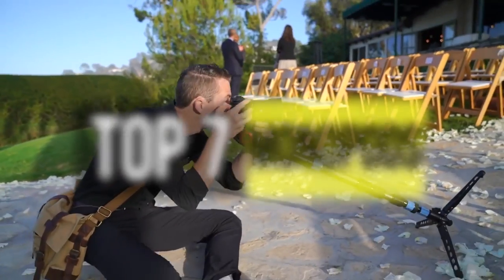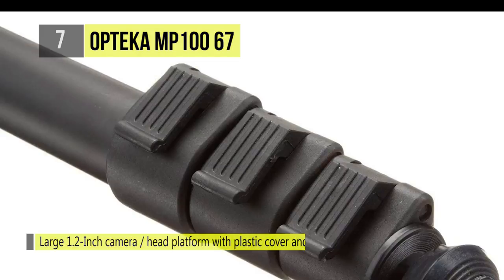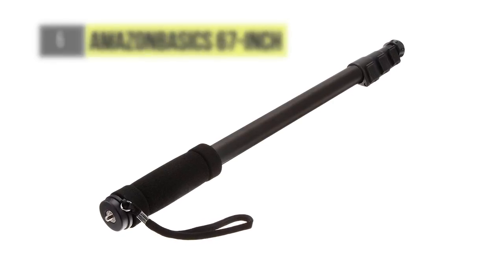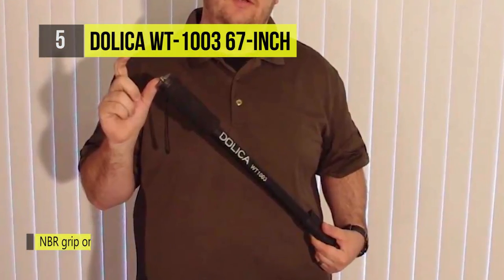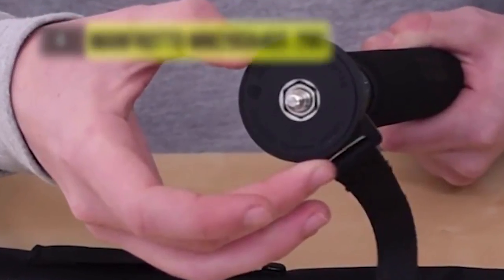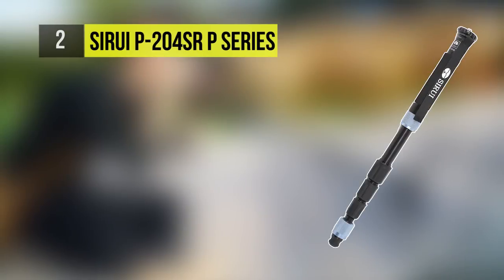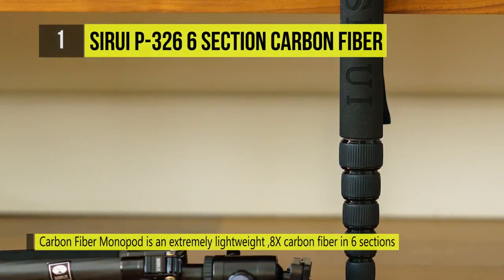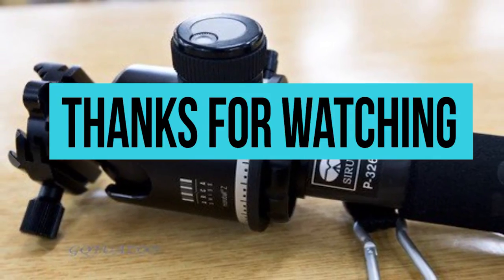BEST 7: Monopods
Top 7 Monopods
1 . SIRUI P-326 6 Section
2 . Sirui P-204SR P Series
3 . Gitzo GM2562T Series 2 Traveler
4 . Manfrotto MM290A4US 290
5 . Dolica WT-1003 67-Inch Lightweight
6 . AmazonBasics 67-Inch
7 . Opteka MP100 67"

Perfect for stabilizing indoor and outdoor shots without having to carry around heavy tripods, these monopods set up in seconds and provide a stable base for videographers and photographers alike. We've ranked the best that the business has to offer by performance, durability, ease of use, and versatility.